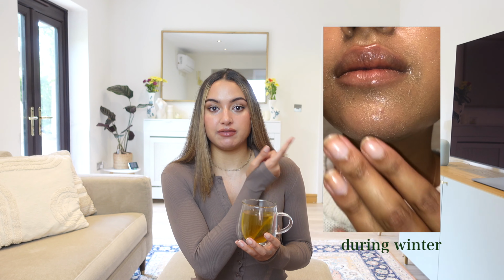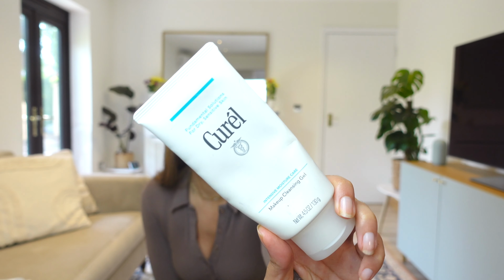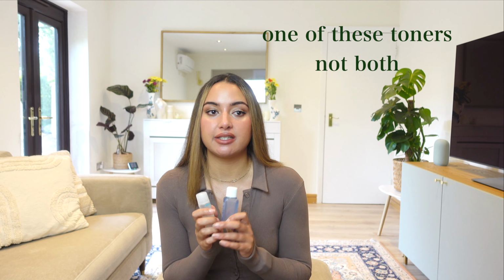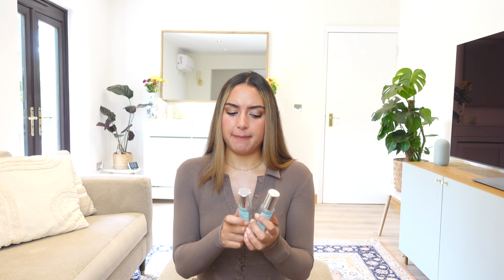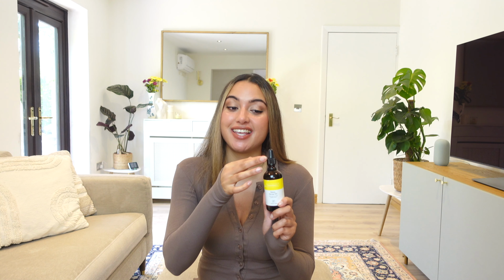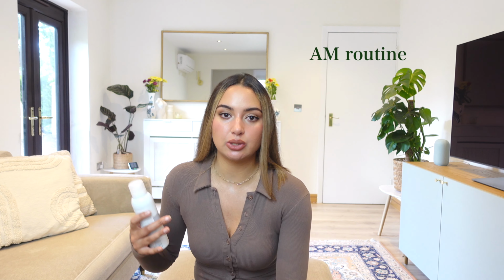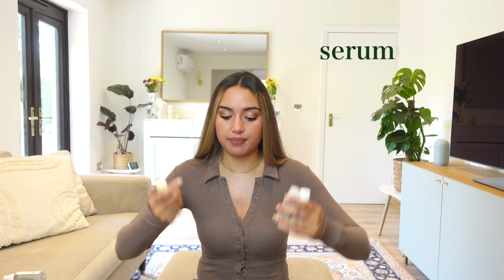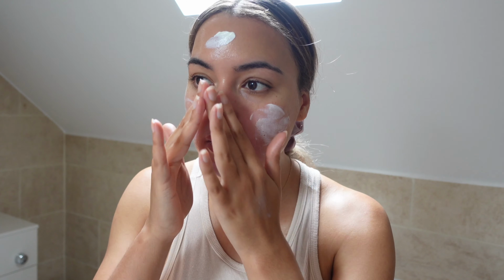EASY ACCUTANE SKINCARE ROUTINE for Dry Skin & Cystic Acne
Struggling with dry skin and cystic acne while on Accutane for chronic acne? Look no further! In this video, I'll be sharing my comprehensive Accutane skincare routine packed with tips and product recommendations to help you manage the side effects and maintain healthy, clear skin.

Accutane is a powerful tool against chronic acne, but it often comes with the downside of dry, sensitive skin. I've been there, and I want to share what is working for me in hopes of making your Accutane journey more manageable.

Cleansers

Toners / Serum

Dermatica Hydrating Hyaluronic Acid + Vit B5 Serum (CODE KSKIN for 10% Dermatica Purchase)

Moisturisers

SPF

CHAPTERS:
0:00 Me and my skin
2:00 Tretinoin dry skin
2:42 Cleanser - Cetaphil
3:56 Curel makeup cleansing gel
4:47 Essence / toner
6:18 Eucerin Hyaluron-Filler Moisture Booster
8:16 Cerave cream
9:05 Cacay Oil
10:12 Aquaphor / slugging
10:53 Aquaphor lips
11:25 Morning routine
12:12 Hyaluron Mist Spray
13:06 Dermatica Serum
14:00 Essence
14:12 Cerave Lotion
15:00 Aquaphor lips
15:10 Neutrogena Hydroboost
15:36 SPF 50 - Soltan
16:34 Skin in the morning
16:55 Makeup strategy for acne